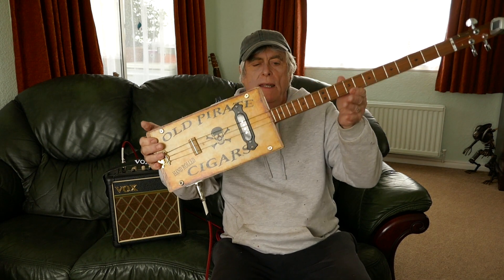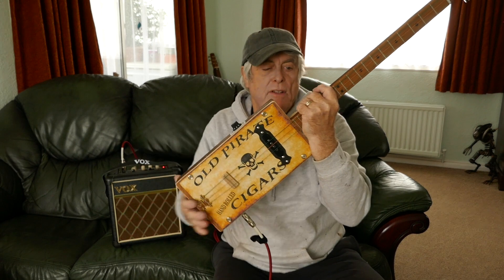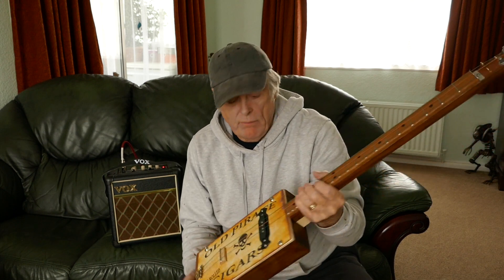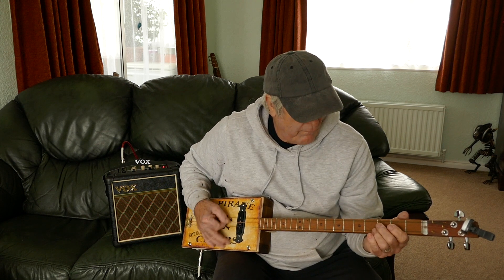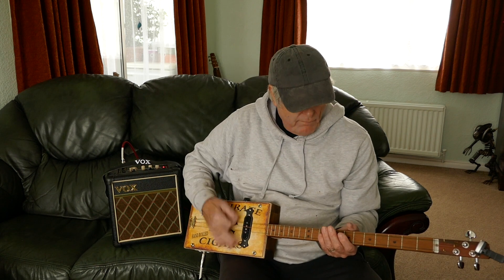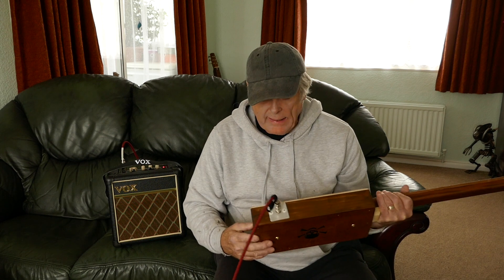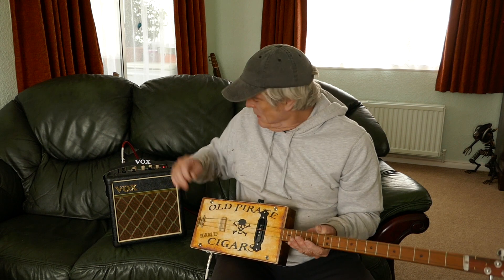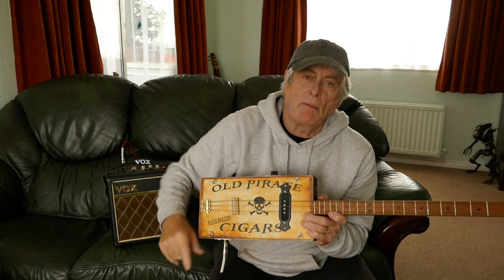Cigar Box Guitar - Old pirate 3 Stringer CBG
Hot out of the workshop a new 3 stringer "Old Pirate"
For Chords sheets and info on CBG's